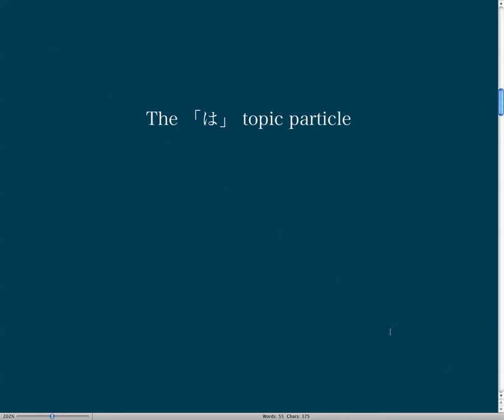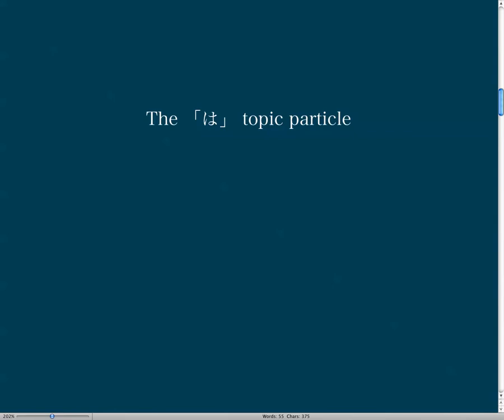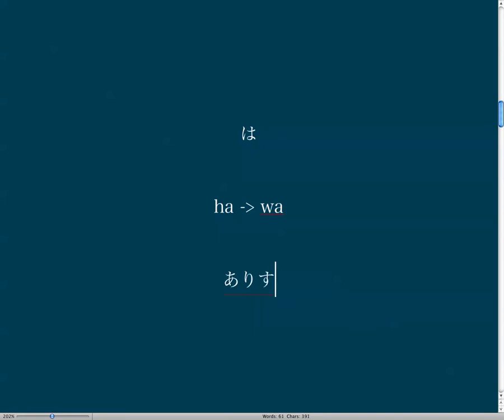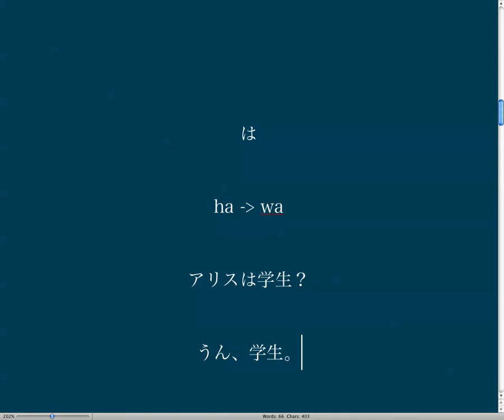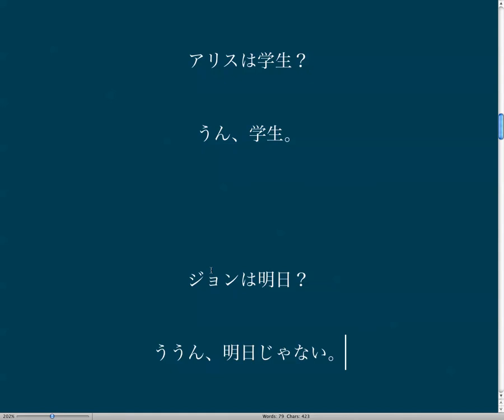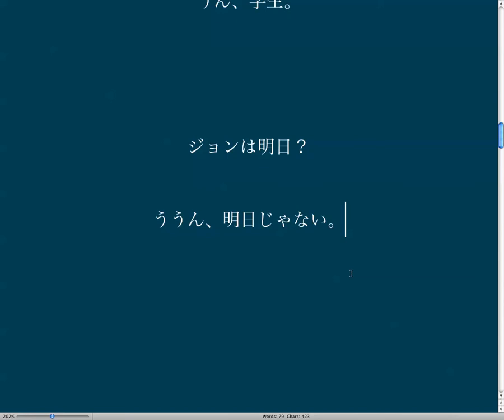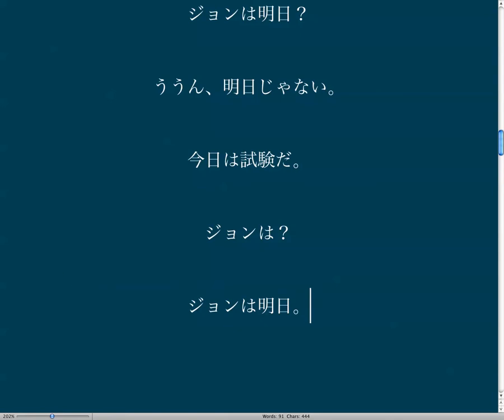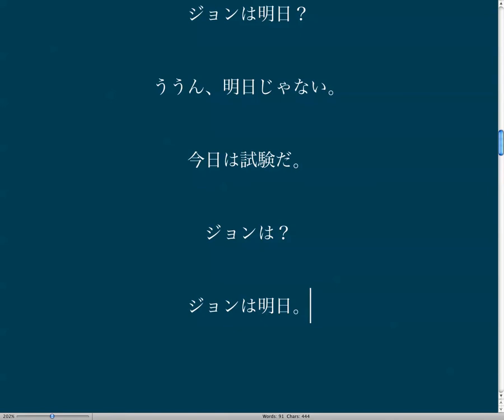[3-2.1] The 「は」 topic particle - Tae Kim's Japanese Grammar Guide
Tae Kim's Guide to Learning Japanese, This is a reading of Tae Kim's excellent grammar guide.